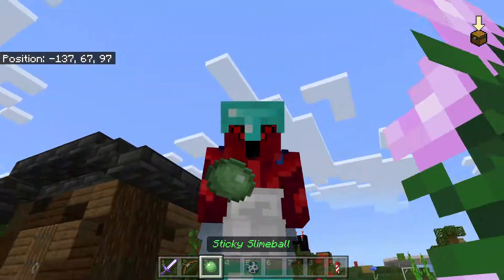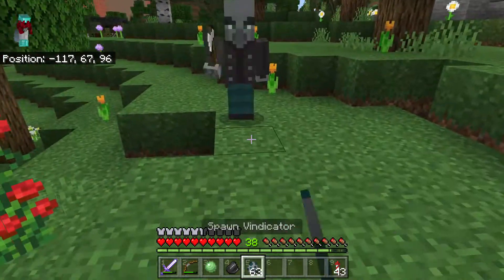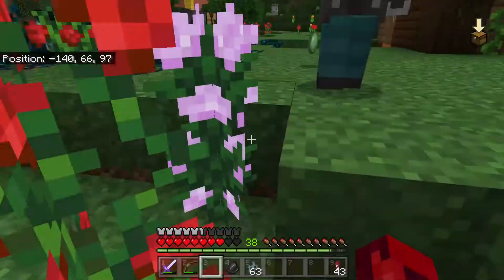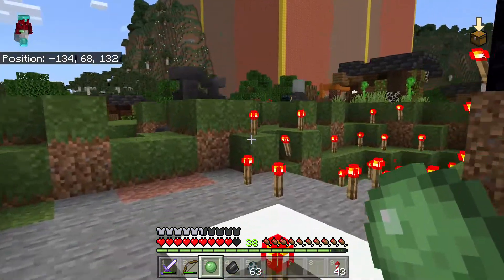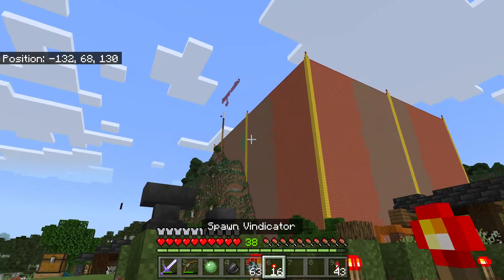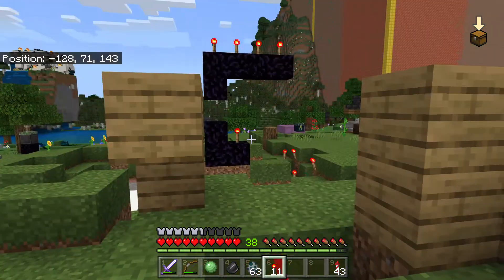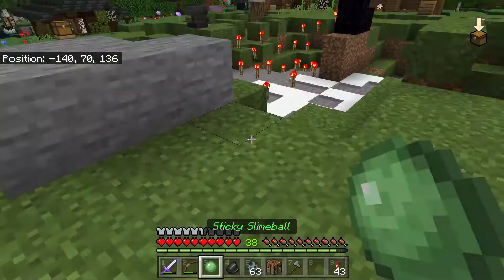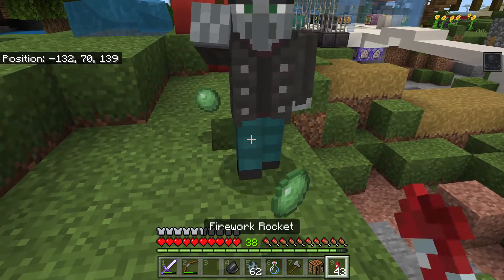I made sticky slimeballs in Minecraft!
Slow down enemies!